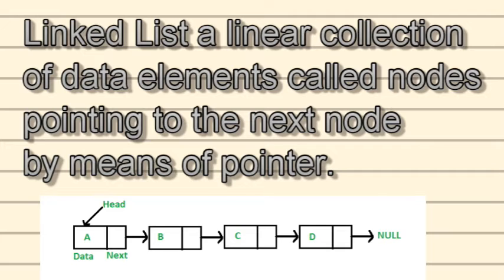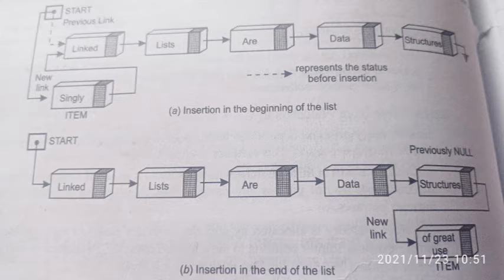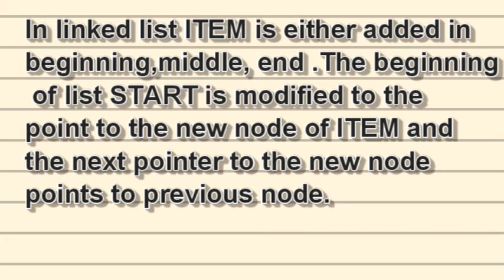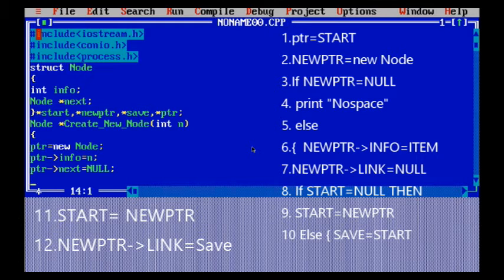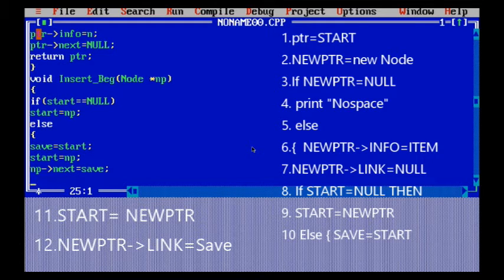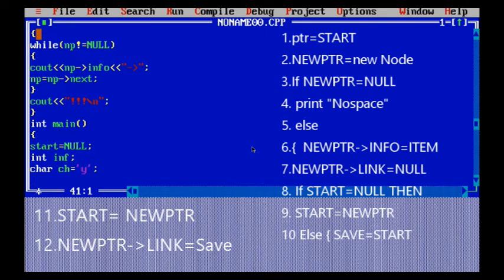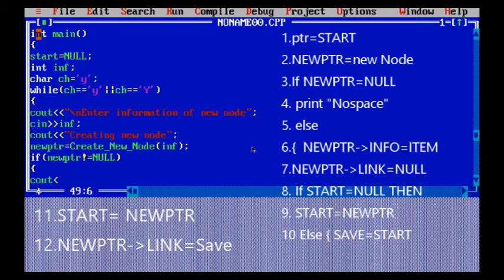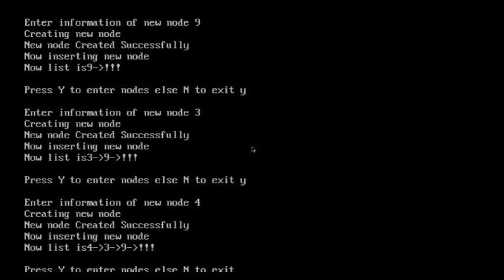Insertion in Beginning! Single Linked List Inserting a Node! Linked List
In this video, you are going to learn the concept of Data Structures in Linked List how do we use data structure linked list in C++ for insertion operation with the help of the linked list.
What is a link list?
How to do insertion?
Can we do an insertion in the middle-end beginning?
What is the insertion in a linked list?
The video will provide the whole explanation with the help of examples so do watch the video till the end.
0:00 Introduction to Linked List
1:51 How to create a singly linked list?
2:35 What is the insertion in beginning in singly?
4:17 Program to create Linked list insertion in beginning
10:43 Question and overview comment answer

. WATCH OTHER PLAYLISTS: LEARN ANY LANGUAGE AND NOTES FROM HOME C LAnguage BASICS HTML BASICS PYTHON BASICS C++ BASICS .